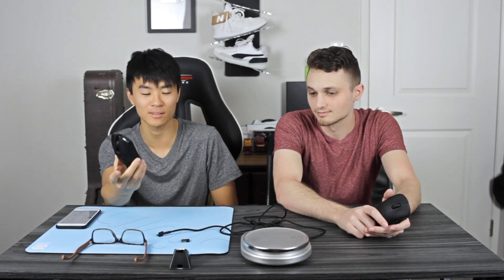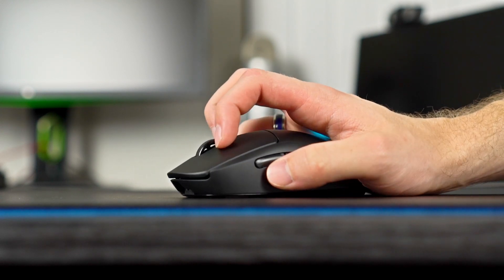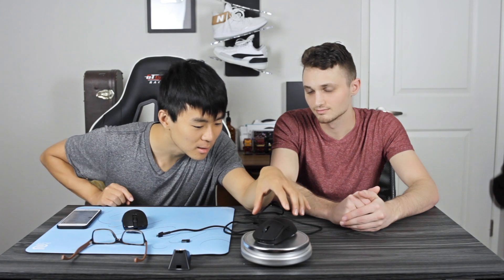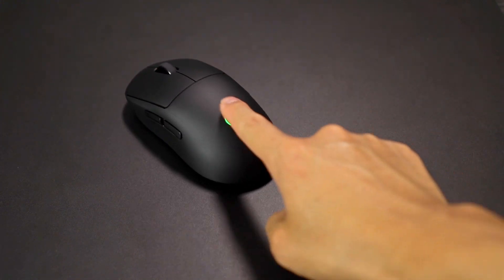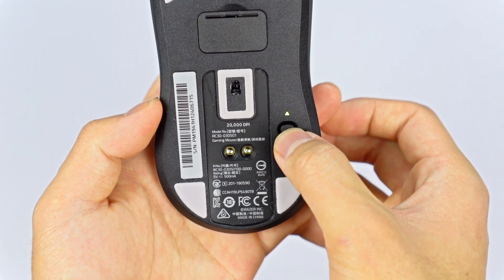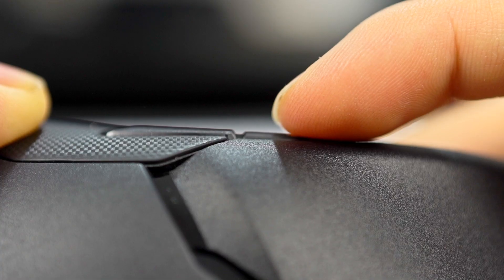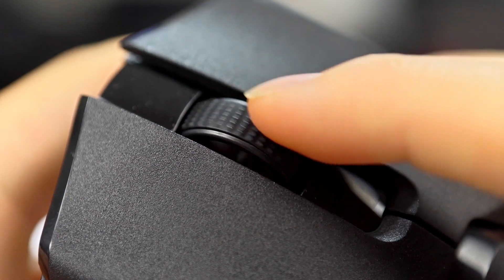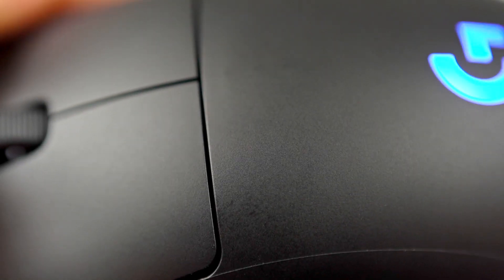Razer Viper Ultimate VS Logitech G Pro Wireless! What's the Best WIRELESS Mouse?